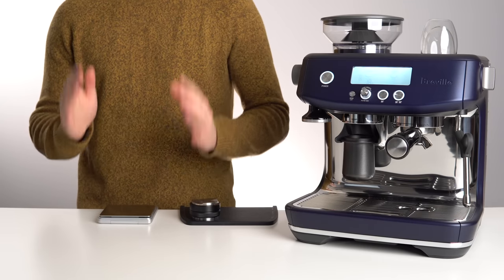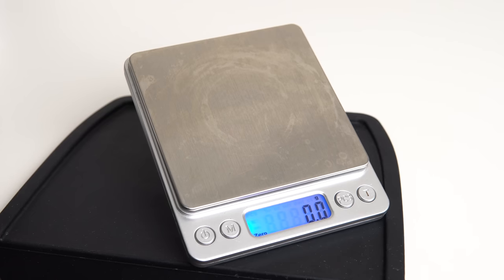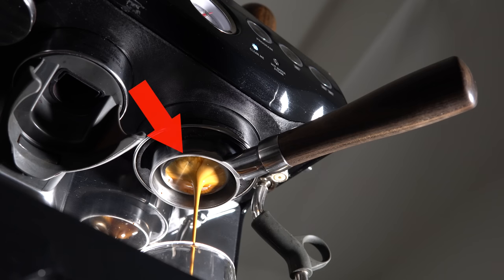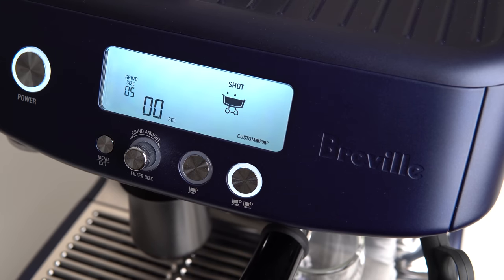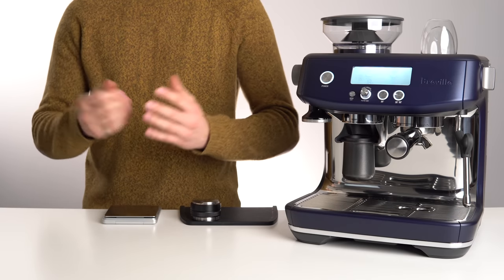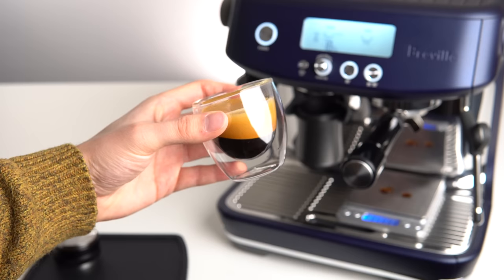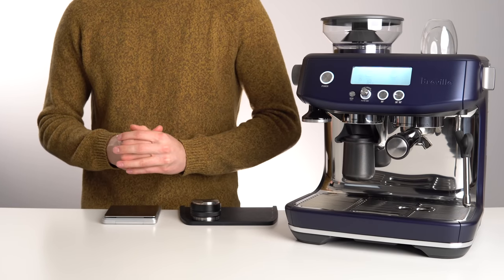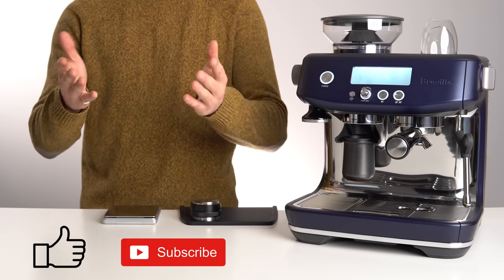How to Dial In Breville Barista Pro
Palm Tamper
Dosing Cup
Calibrated Tamper
Dual Walled Shot Glasses
Breville Barista Pro

Dialing in espresso can be a tough task for first time espresso makers. But, the Breville Barista Pro has a lot of great build in features that make dialing in fast and efficient. In this video, we will use the Breville Barista Pro to demonstrate how to dial in espresso on ANY machine.

0:00 - Intro
0:35 - Why espresso is hard
0:55 - Dose
2:04 - Distribution & Tamp
2:54 - Pulling a Test Shot
3:53 - Adjusting the flow
4:48 - Perfecting the shot
7:06 - Summary / Conclusion